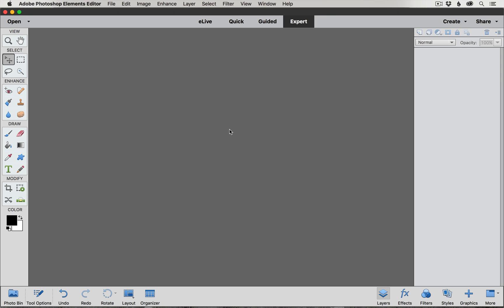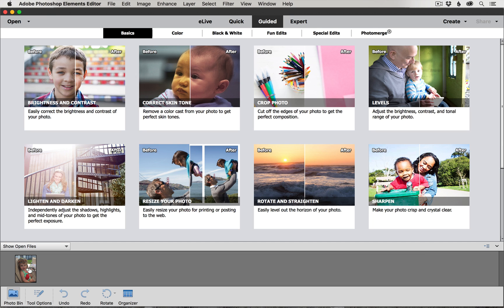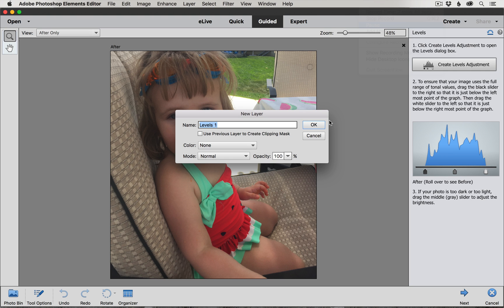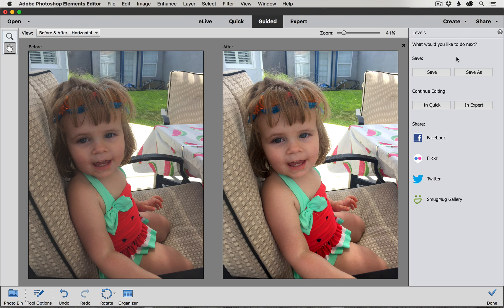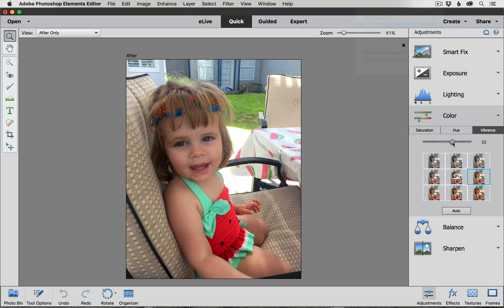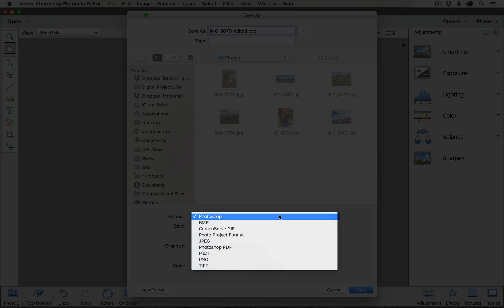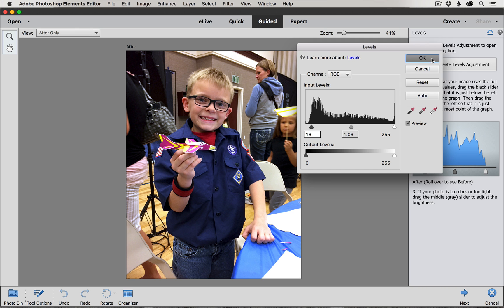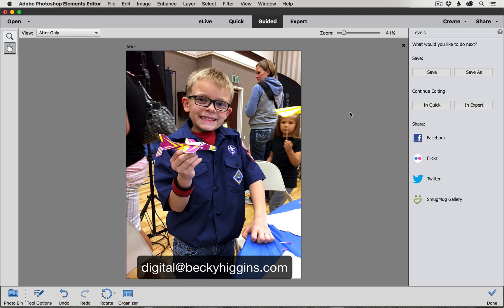2) Photo Editing - Making it POP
Learn how to use the guided edits in Photoshop Elements 15 to make your photos really pop. Download free lesson helps below.